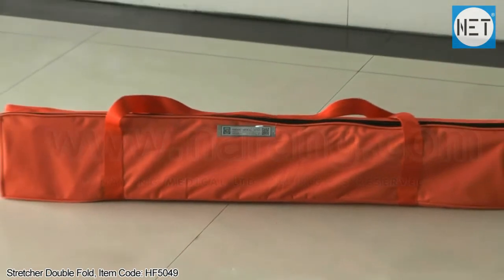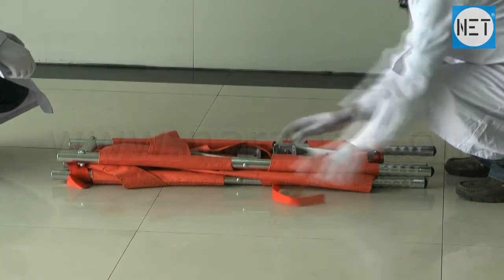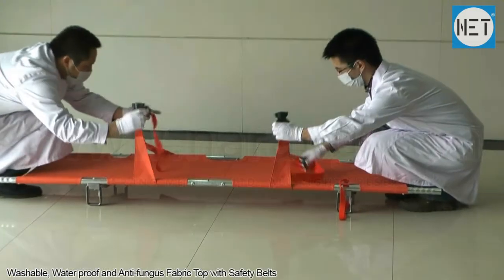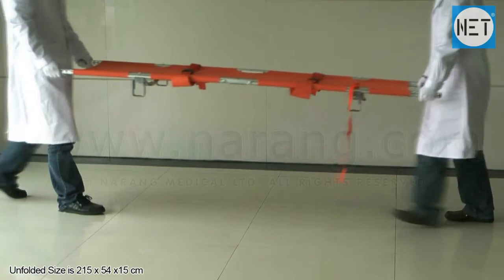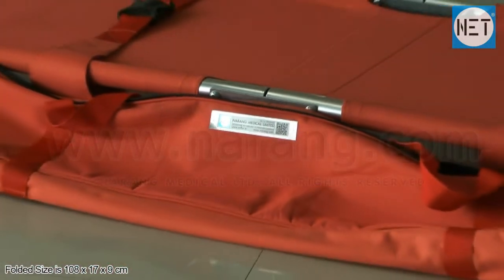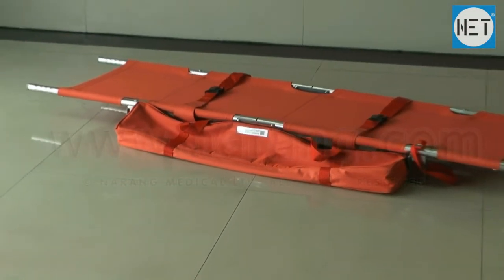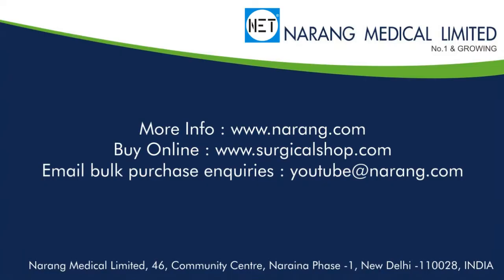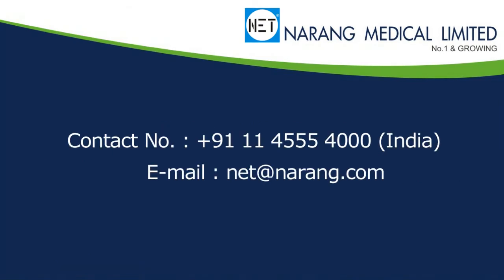Stretcher, Double Fold with Carry Bag. Item Code: HF5049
Product Video: Stretcher, Double Fold with Carry Bag.
Category: Hospital Furniture
Manufacturer & Supplier: Narang Medical Limited, India.
Brand Name: NET
Description: Stretcher, Double Fold with Carry Bag. Anodized Aluminium Alloy Framework.
Item Code: HF5049